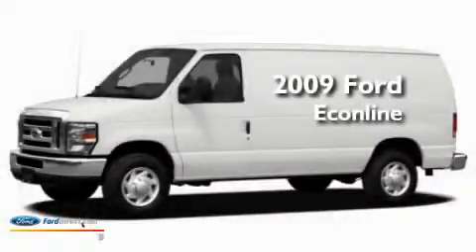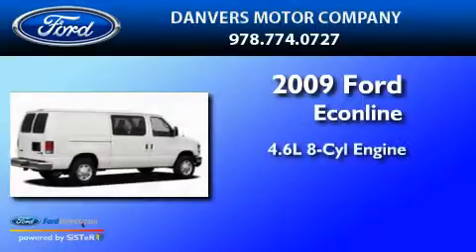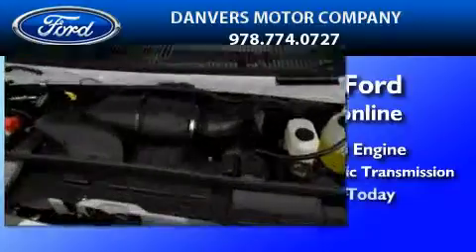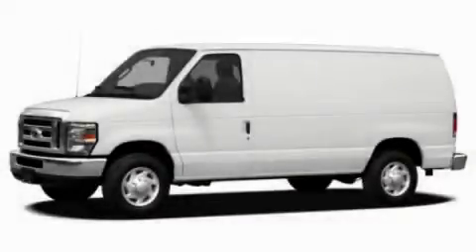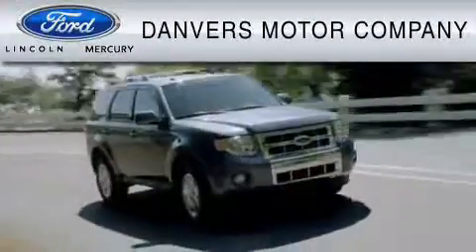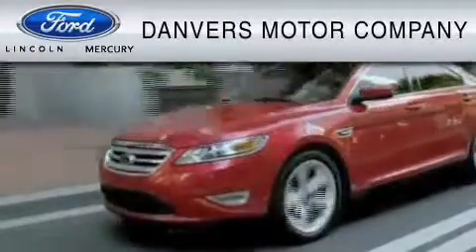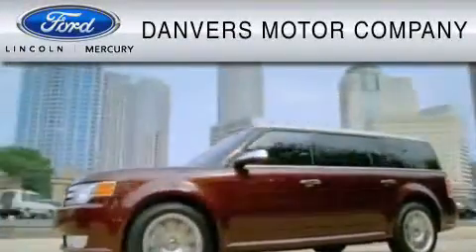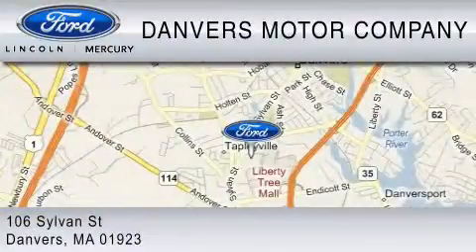2009 FORD ECONOLINE 250 MA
Year : 2009

 Make : FORD

 Model : ECONOLINE 250

 Engine : 4.6L V8

 106 Sylvan St

  , MA 01923

 2009 FORD ECONOLINE 250  MA